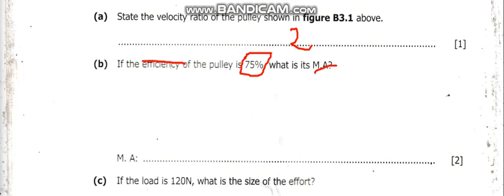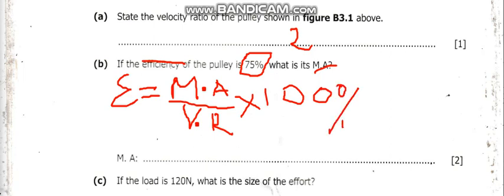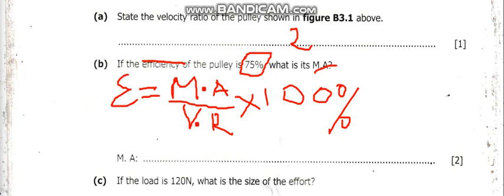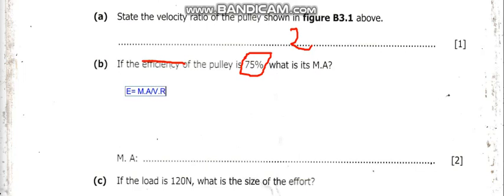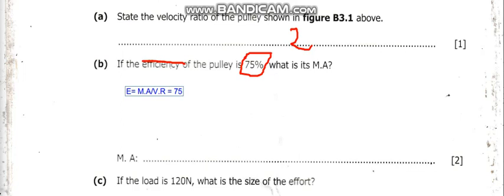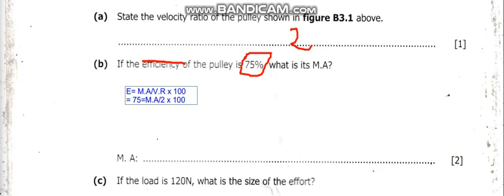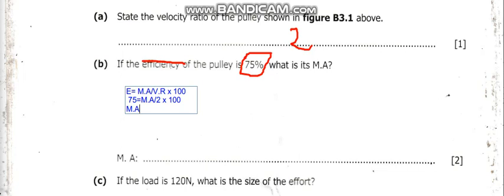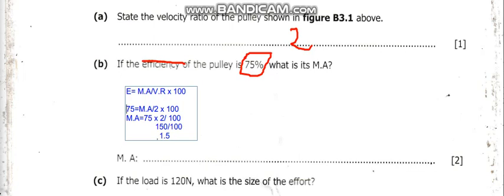Physics on Simple machine